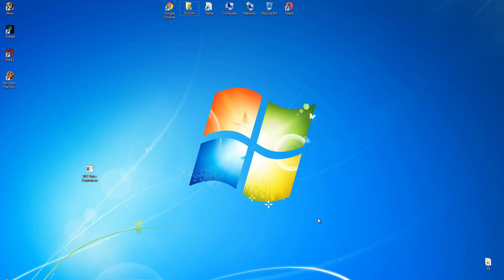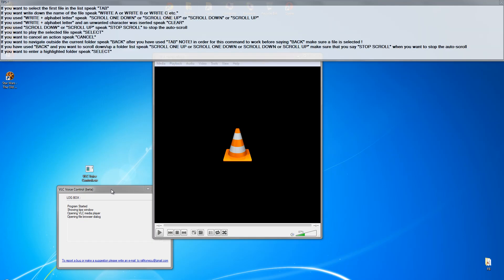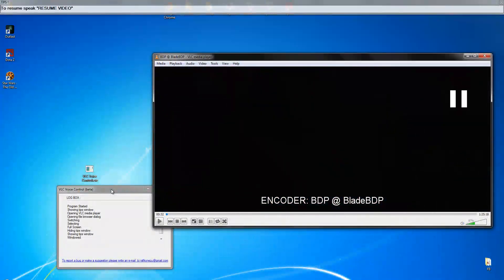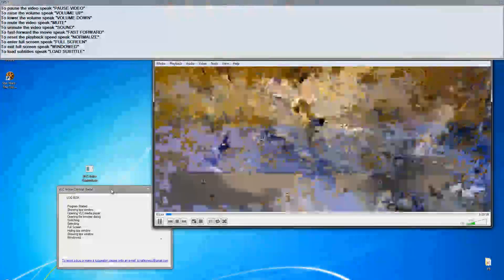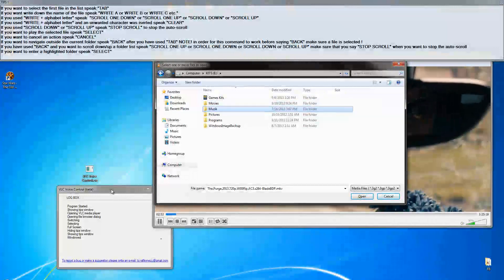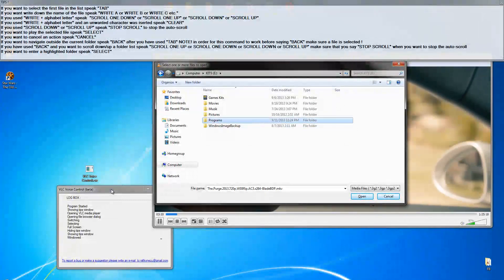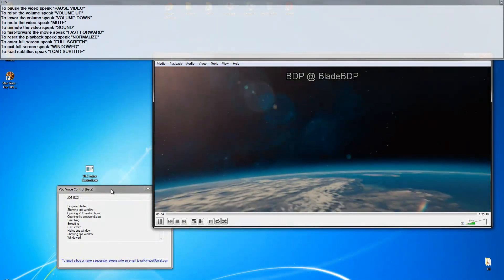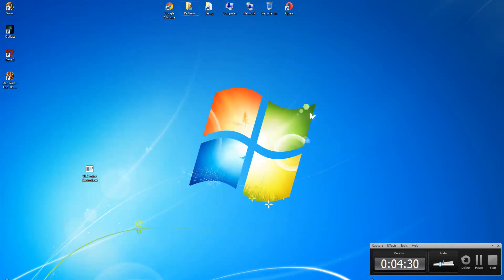VLC VOICE CONTROL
a small app that allows you to control vlc media player using voice commands. Enjoy !

sorry for the volume of voice :(